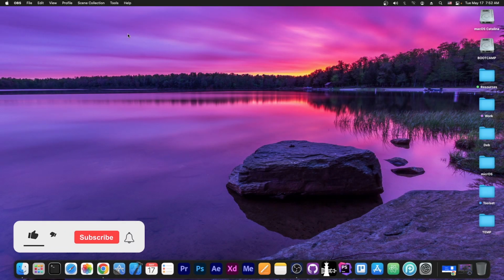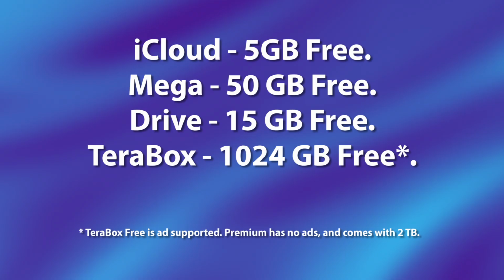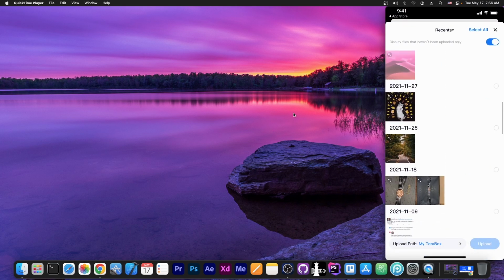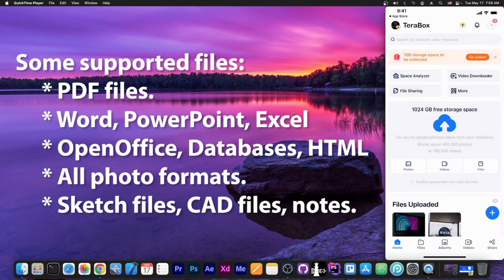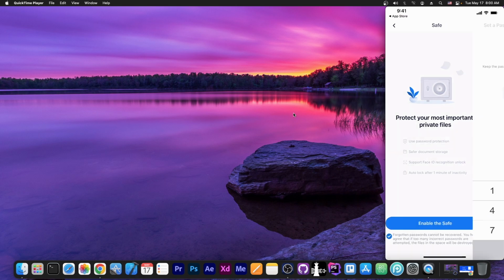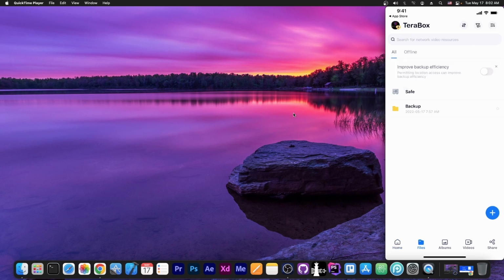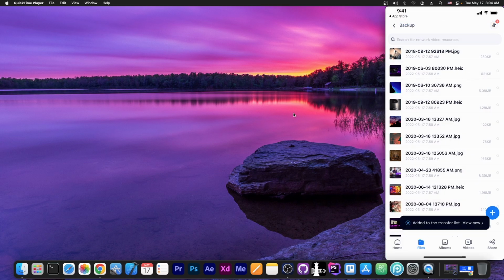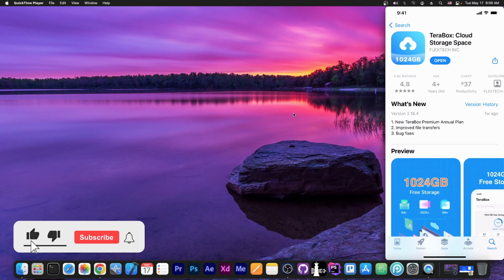MUST HAVE iOS Application - GET 1 TB of FREE Cloud Storage To Backup Your Photos and Files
We continue our Must-Have iOS Applications series with an application that is available in the AppStore and provides you with 1 TB of free cloud storage for your photos, documents, school work, etc. With this application, you can have your documents and files readily available from one device to another, for example from your personal computer to your phone or even school laptop. Since the application is compatible with Chromebooks too, it makes it easy to integrate it with the university, school, or work environment.

TeraBox is available for free in the official iOS AppStore and on Google Play for Android and Windows. It allows you to easily synchronize your documents and photos on all devices you use, with minimal effort. Back up your school/university or work documents, photos, and memories.

~ GeoSn0w